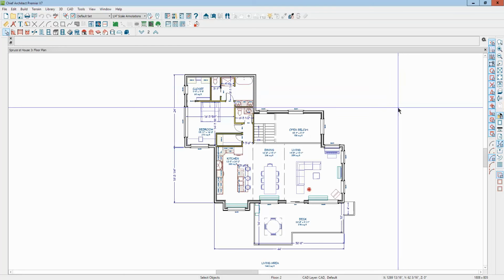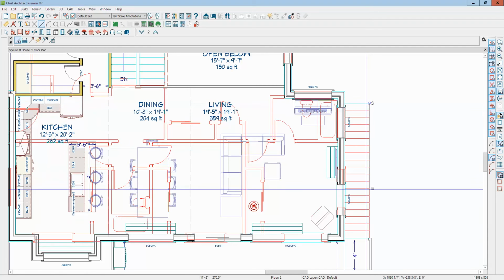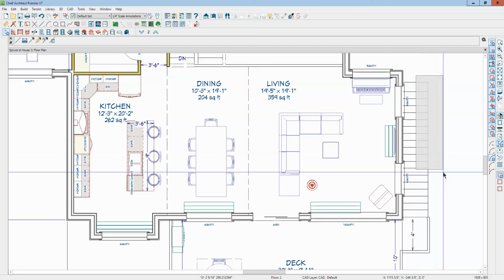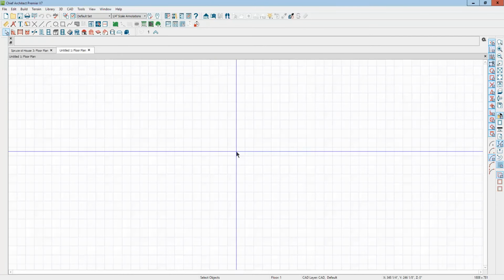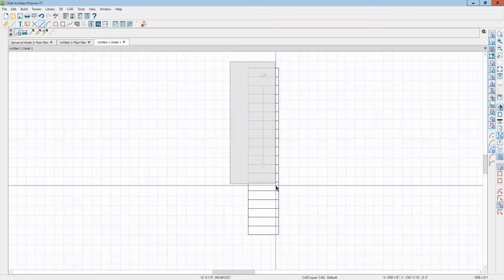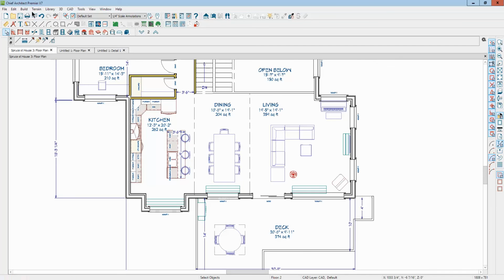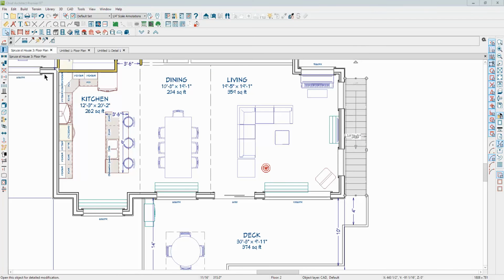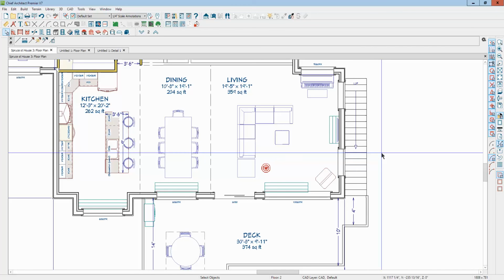How to show outside stairs from the second floor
A couple of ways to do this using Chief Architect Premier